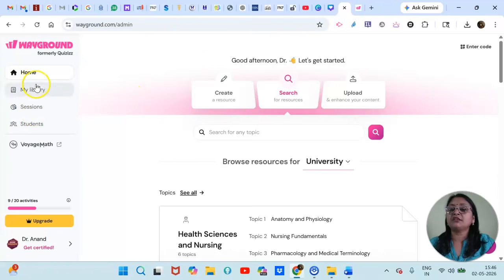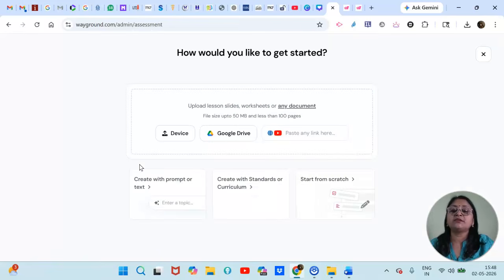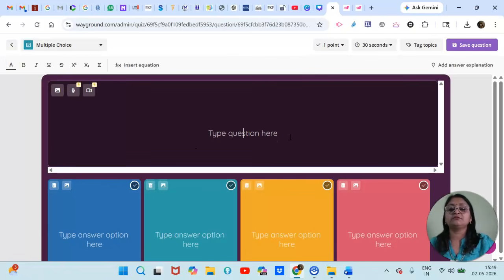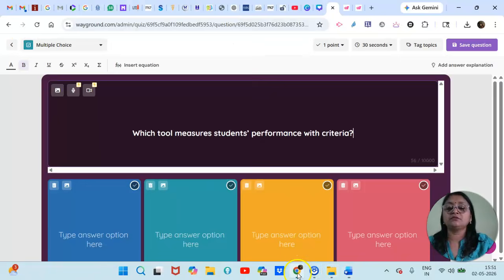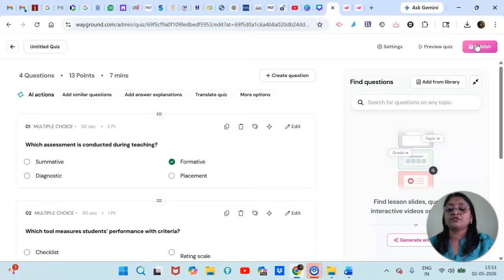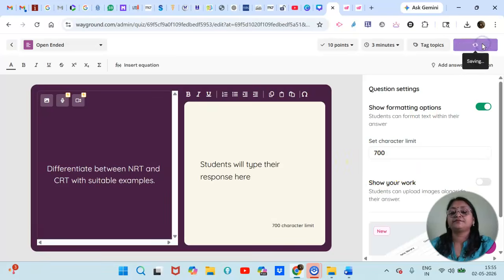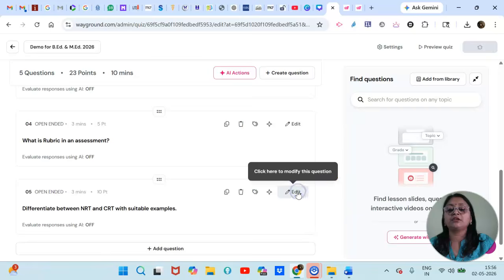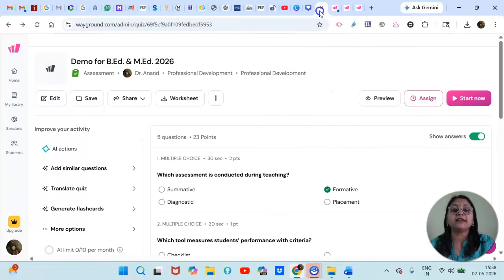e-Assessment through Quizizz (Wayground)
This short lecture has been prepared keeping in view the B.Ed., M.Ed. Trainees, M.A. Education students, Ph.D. scholars and in-service teachers. They can use it for question paper creation/development both for e-assessment and as a useful worksheet for their student's practices.